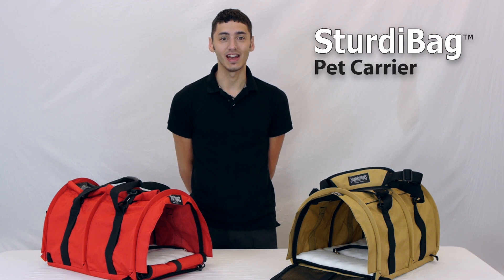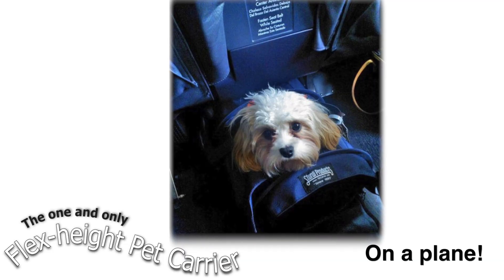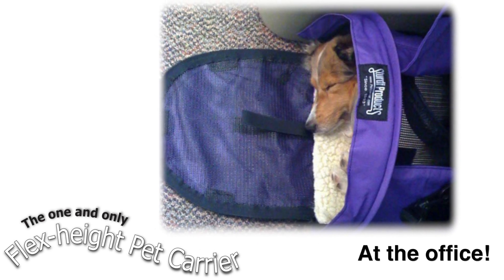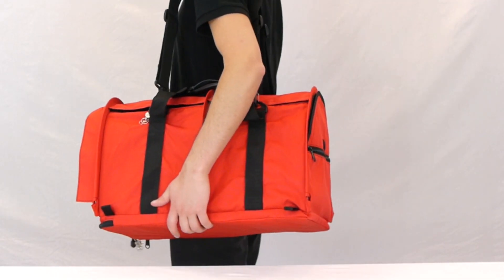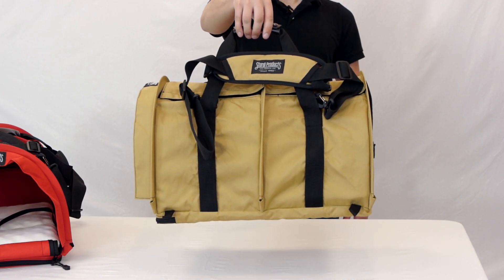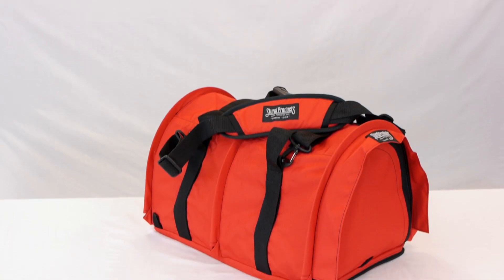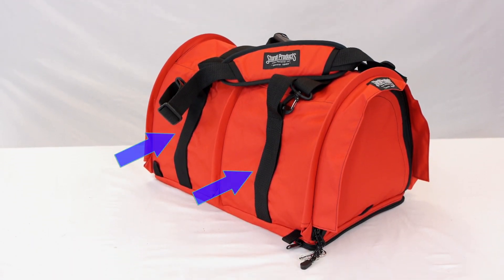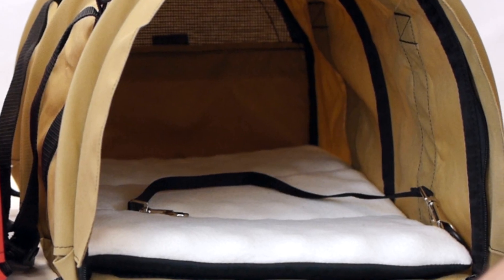SturdiBag Pet Carrier overview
Learn more about SturdiBag Pet Carriers and why they are preferred by traveling pets and their people.